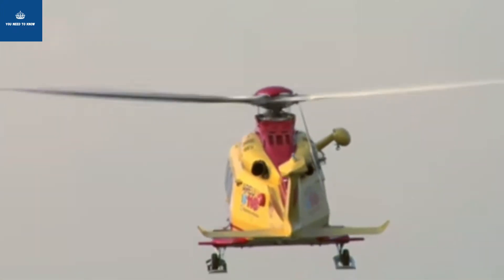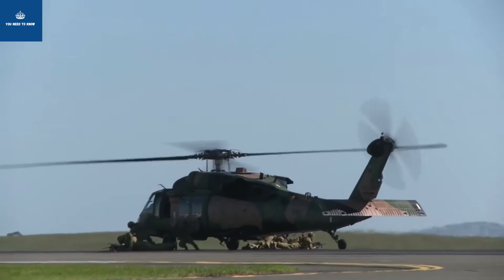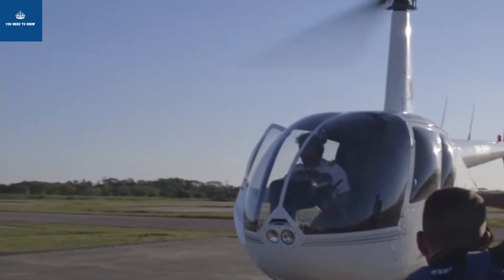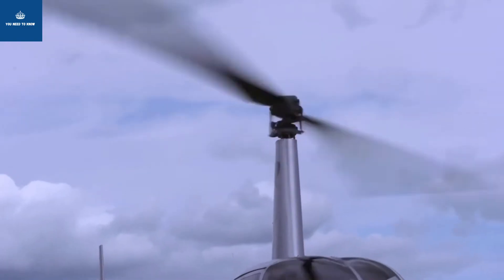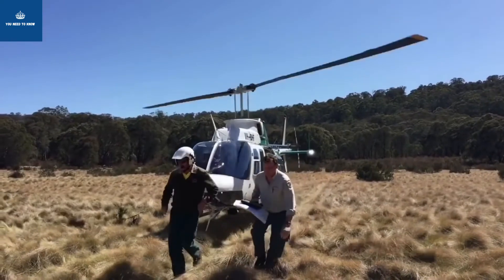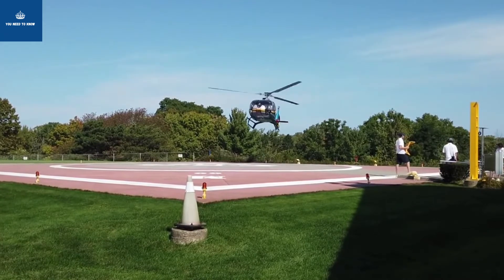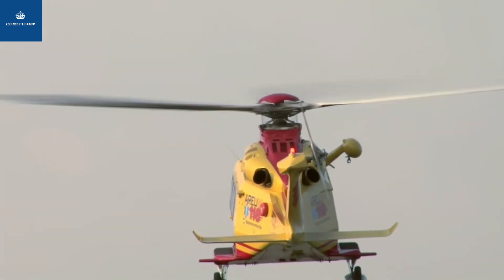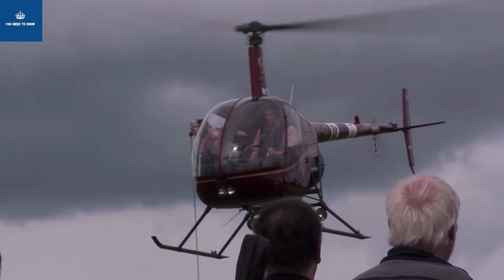இந்தியால ஹெலிகாப்டர் எப்படி வாங்கலாம்னு தெரியுமா| Procedure To Buy Helicopter In India.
Do you know how to buy a helicopter in India ?? You feel shock after listening the procedure.

We upload videos related to interesting FACTS , GK ,SPIRITUILITY, HOW THINGS MADE and SPACE.

Sit relax and Enjoy the show!!